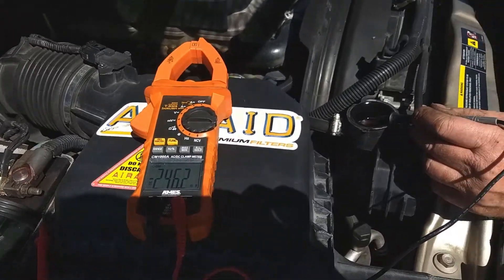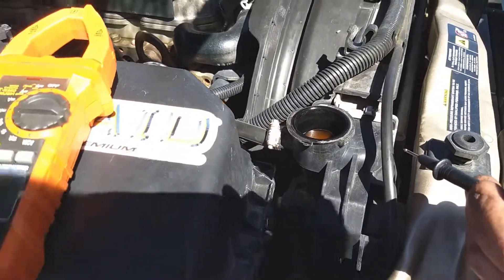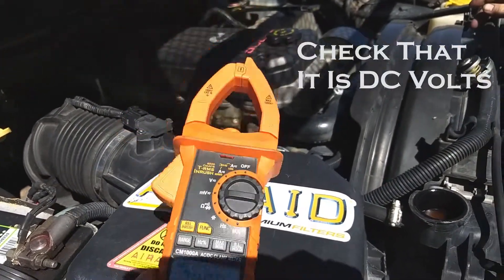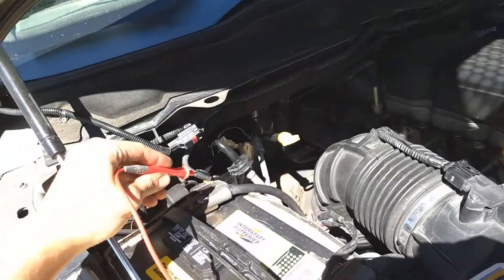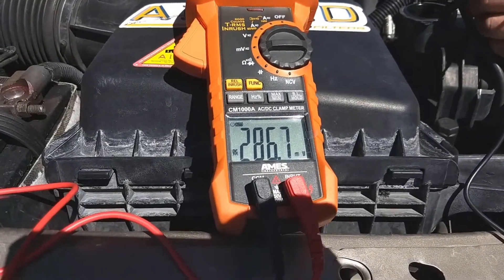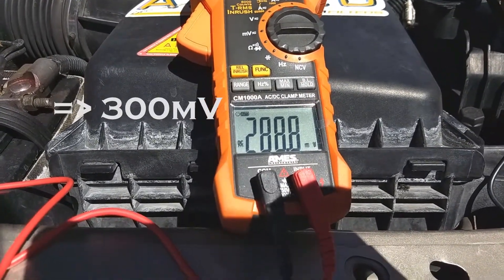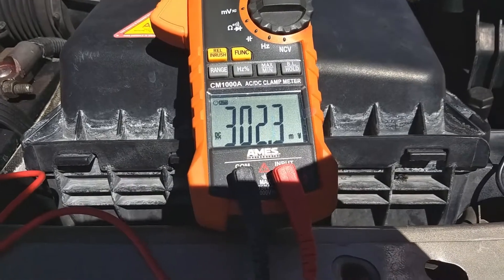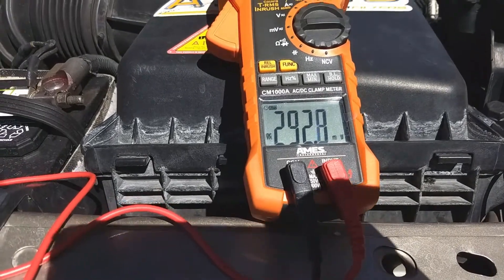How To Check Your Radiator Fluid With A Multimeter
Super simple radiator fluid test, all you will need is a multimeter and...yup that's it...oh and a car to test of course.